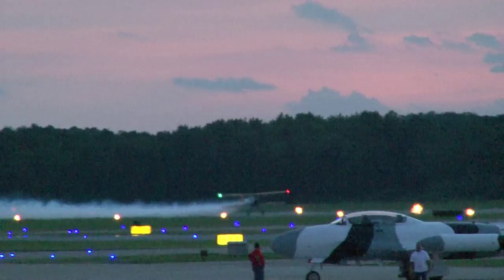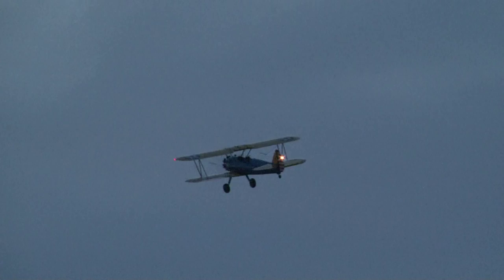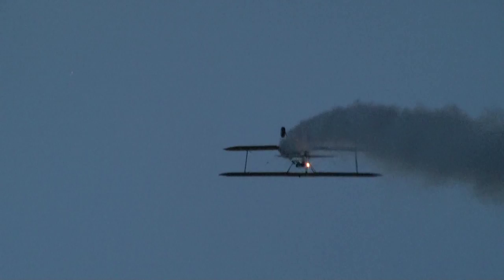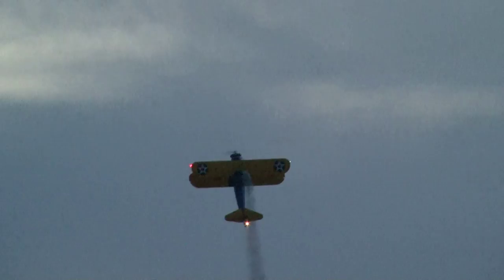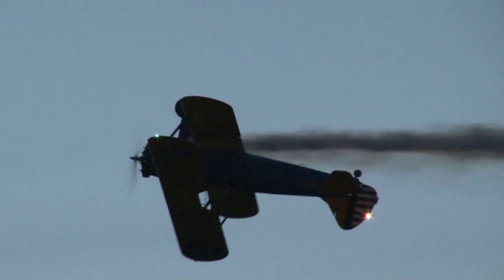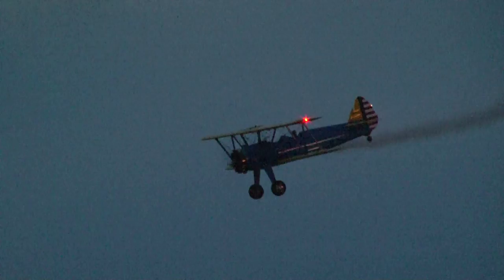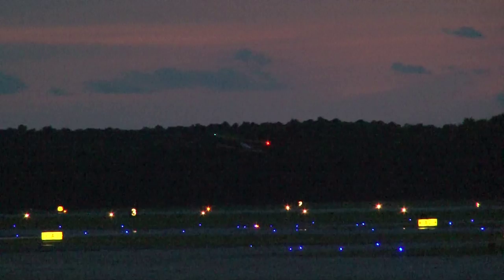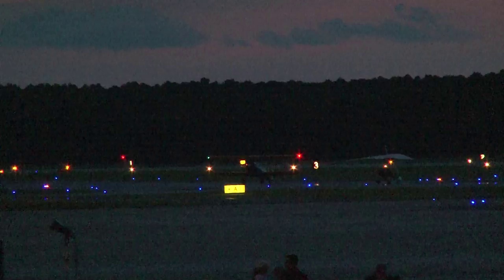2012 NAS Oceana Airshow - John Mohr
John Mohr
PT-17 Stearman

John Mohr takes to the skies over NAS Oceana during the twilight show and flies an abbreviated performance - that he called off early - because it simply was getting too dark for him to fly.  I do commend John on the decision as it was in terms of safety and safety only.

I apologize for the very short black or white blips in the video, as after all of this time, I have yet to figure out what causes it.